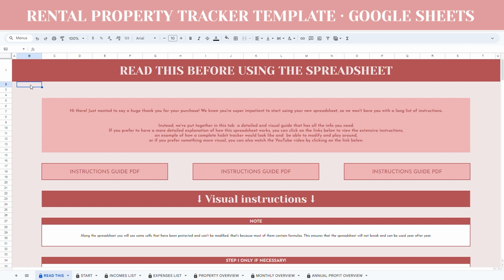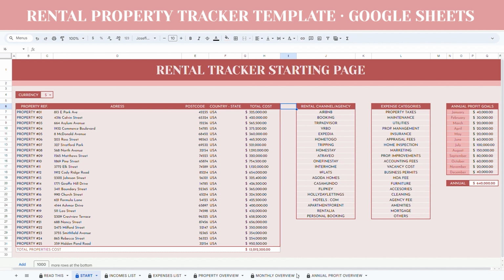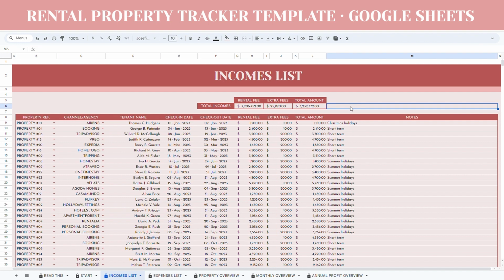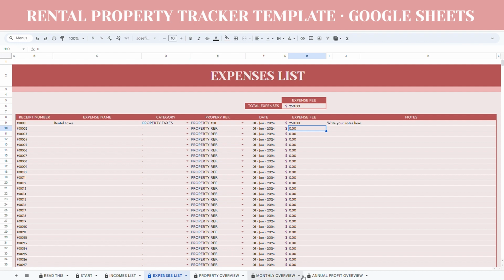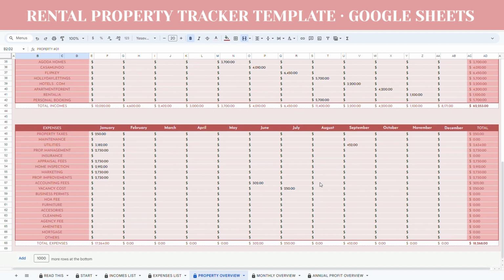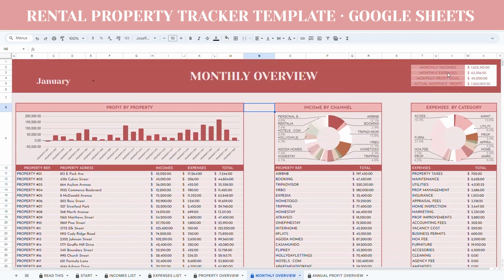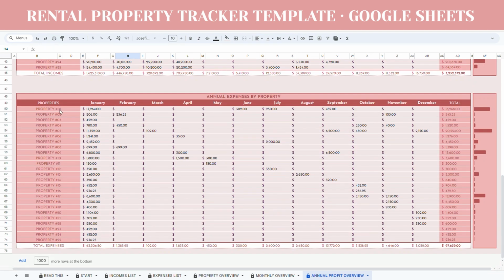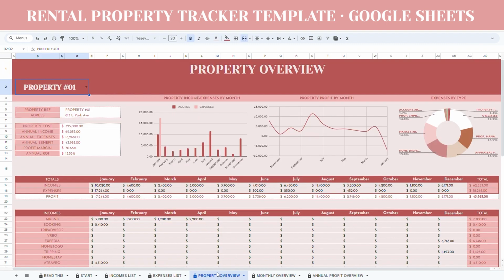Multi property rental tracker Spreadsheets - Google sheets template - by Nowra design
🏡📊 Dive into the world of efficient property management with our MULTI-RENTAL PROPERTY SPREADSHEET tutorial! 🚀 Whether you're a seasoned property owner or just starting in real estate, this step-by-step guide will show you how to optimize your rental business using Google Sheets.

🔗 LINK TO PURCHASE

🏠 In this tutorial, you'll learn how to:

✅ Set up a comprehensive Google Sheets spreadsheet for managing multiple rental properties seamlessly.
✅ Customize and adapt the spreadsheet to suit the specific needs and nuances of your unique properties.
✅ Track income, expenses, and overall financial performance with clarity and precision.
✅ Utilize dynamic charts and tables to gain insights into your property portfolio at a glance.

💼 Whether you're managing a handful of properties or building a real estate empire, this spreadsheet equips you with the tools to streamline your processes and make informed decisions.

🌟 Unlock the potential of your rental business, increase efficiency, and gain a competitive edge in the real estate market! Elevate your rental property game today! 🏡💻✨